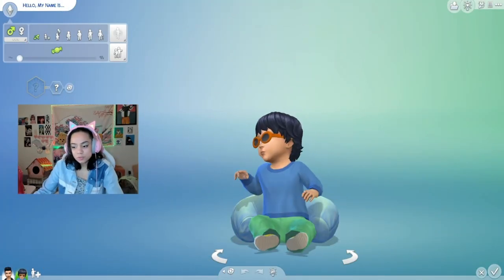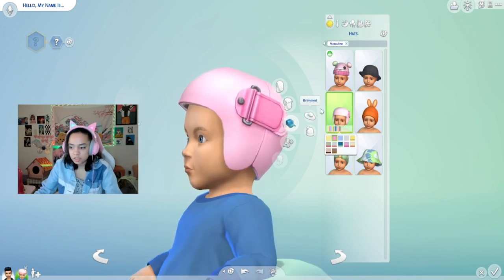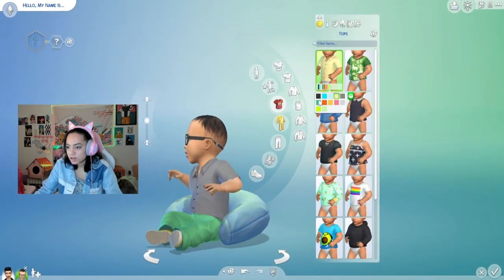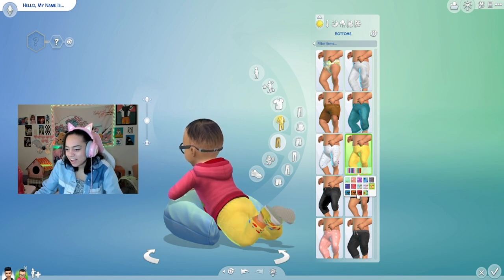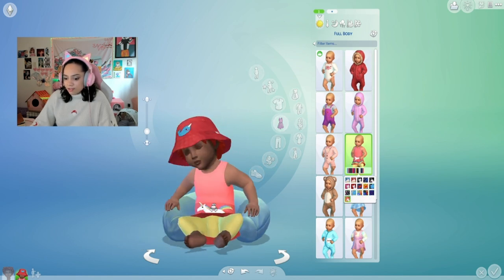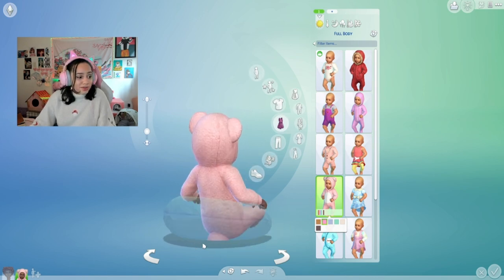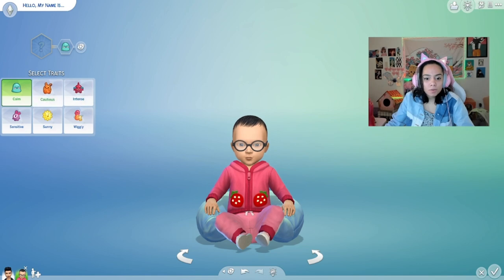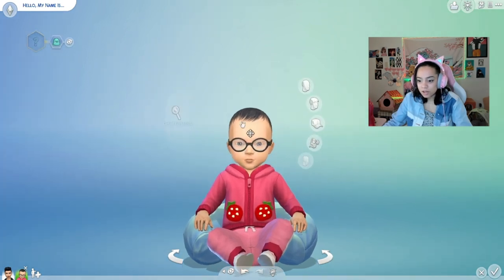INFANTS BASE GAME UPDATE CAS REVIEW SIMS 4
Wanna watch me live?